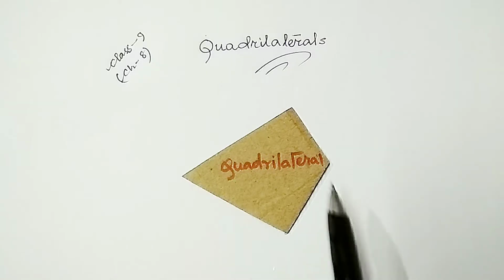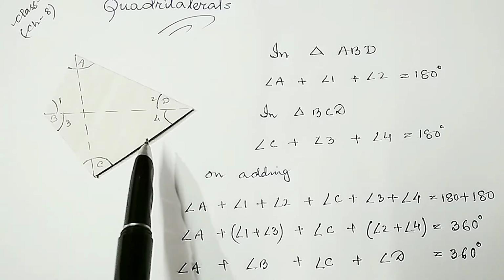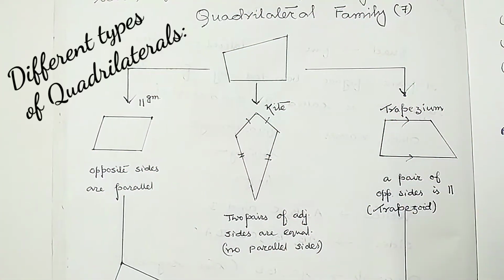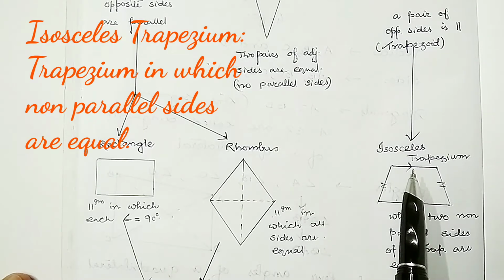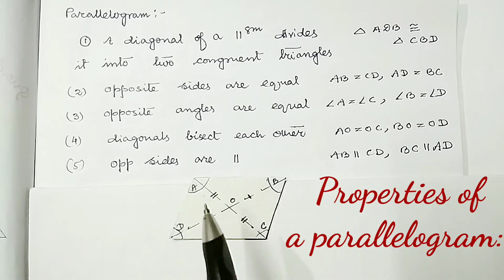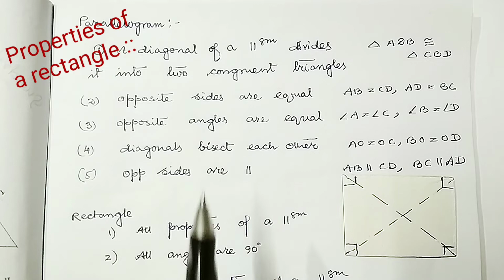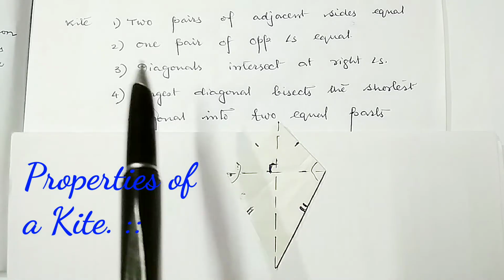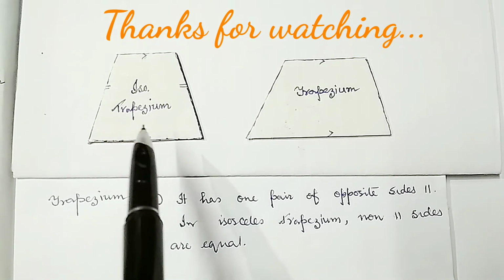Quadrilaterals#Part-1#Class-9#Chap-8